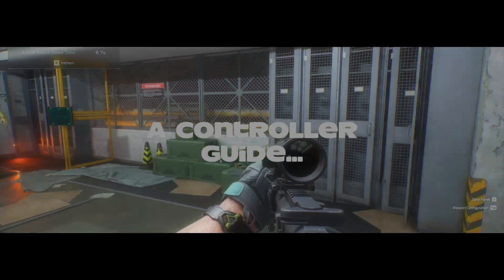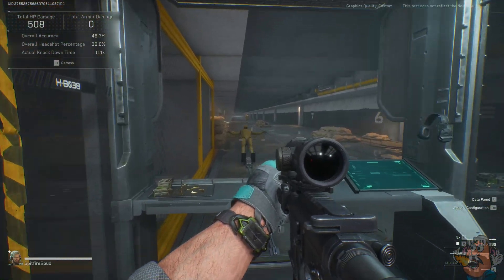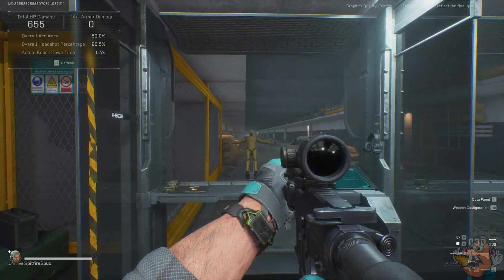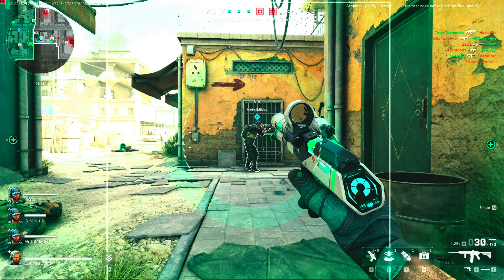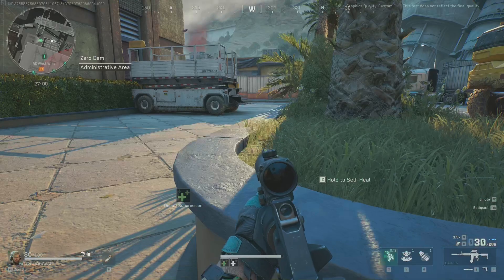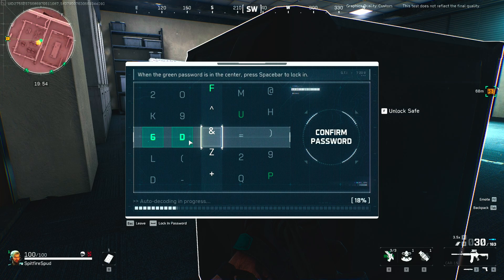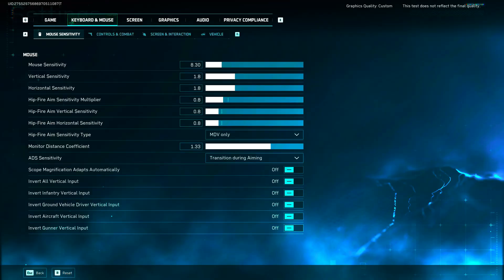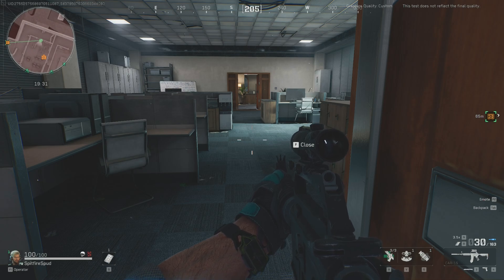Delta Force Hawk Ops Controller Setup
DeltaForce Hawk Ops Controller Setup/Guide. Here is a brief video on the setup I use when playing with a controller on PC. It's not the greatest, but hopefully it works out for you until launch.

If you grab ReWASD, just import the Config File from this link and you are all good to go!

**UPDATE**

I have improved on my sensitivity settings.
Mouse Sens - 9.04
Vert Sens - 1.8
Horz Sens - 1.8
All 3 Hip-Fire Aim Sens - 0.7

PC System Specs:
CPU: RYZEN 9 7950X
COOLER: Corsair iCUE H150i Elite RGB Liquid CPU Cooler
MB: ROG STRIX X670E E-GAMING WIFI(AM5)
RAM: 64GB Corsair Vengeance DDR5 6200Mhz
GPU:  ZOTAC Trinity OC RTX 4090 24GB
NVME: Western Digital Black SN850X 4TB
CASE: Corsair 5000X Airflow RGB Gaming Case
OS:  Windows 11
MONITOR/TV:  LG C2 77” OLED

Each week I will be uploading Gameplay videos, Let's Play/Walk-through gameplay videos and from time to time I will be doing game reviews and unboxing videos... plus more.